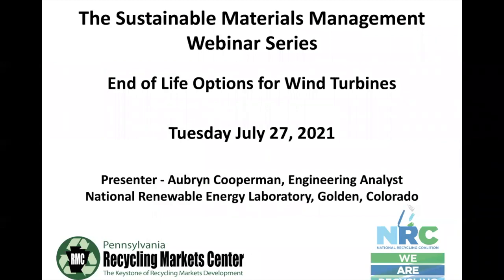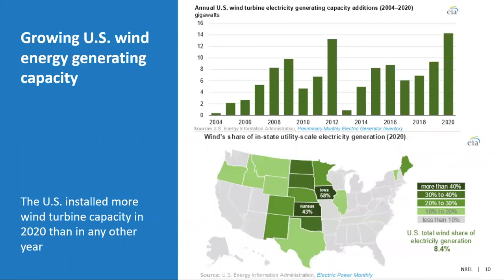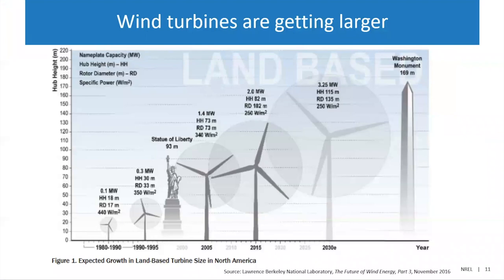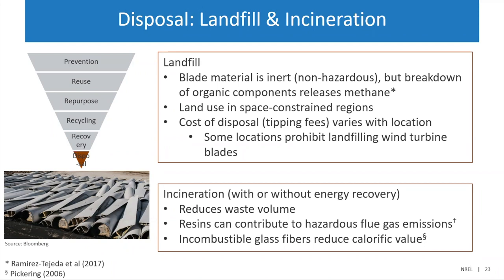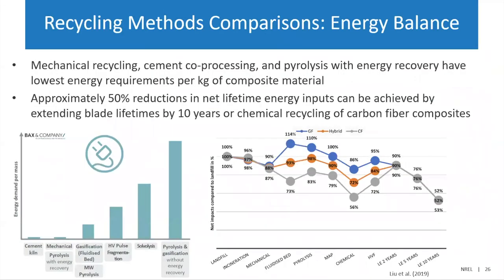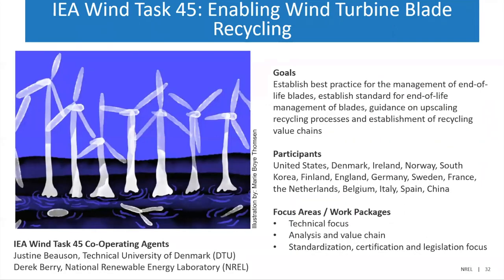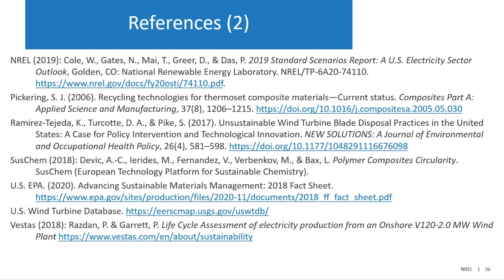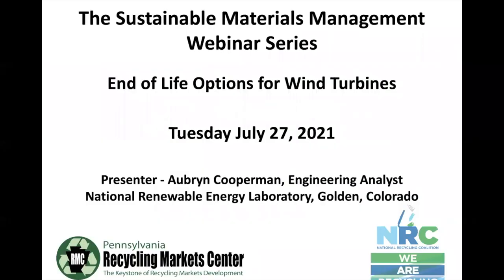7-27-21 SMM Webinar - End of Life Options for Wind Turbine Blades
Wind energy has grown rapidly as a source of electricity over the past few decades and its share of generating capacity is likely to increase in the coming years. With expected lifetimes of 20 to 30 years, wind turbines installed decades ago are reaching the end of their service life. Most wind turbine components, such as steel towers and copper wiring, can be recycled using conventional processes, but blades pose a challenge due to their composite construction. This webinar reviews wind turbine blade end-of-life options that are currently in use or under development and present estimates of the quantity of composite blade material that will need to be handled in the near future.

Presenter - Aubryn Cooperman, Engineering Analyst at the National Renewable Energy Laboratory, Golden, Colorado